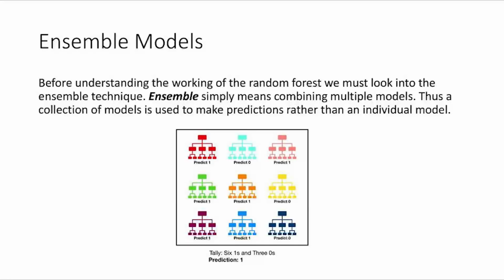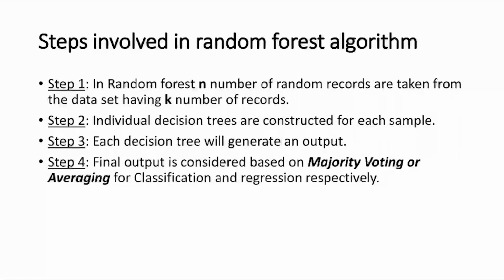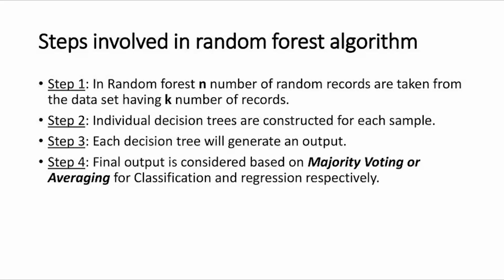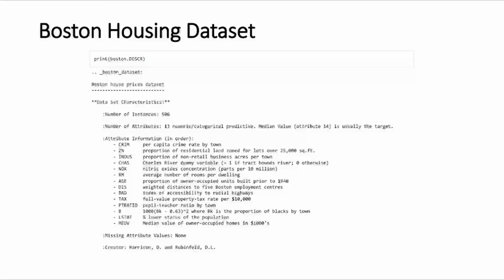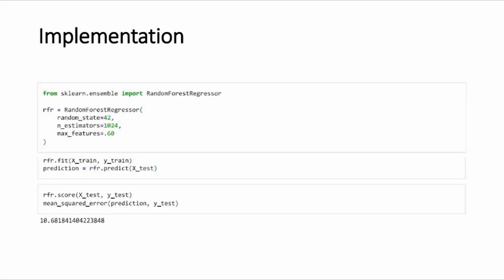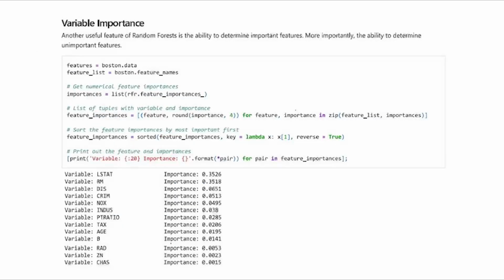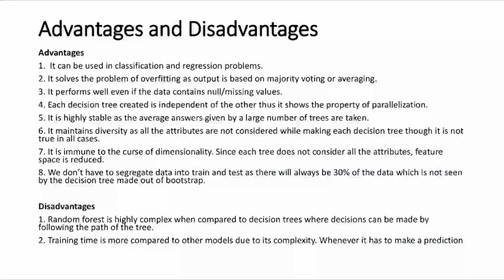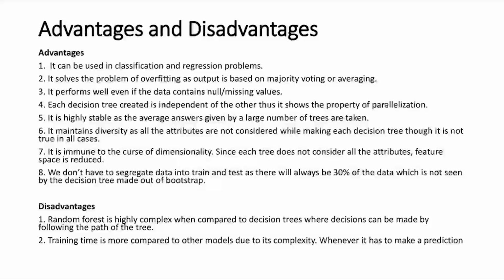Random Forest (Part 3 of Supervised Learning with Non-Linear Models)